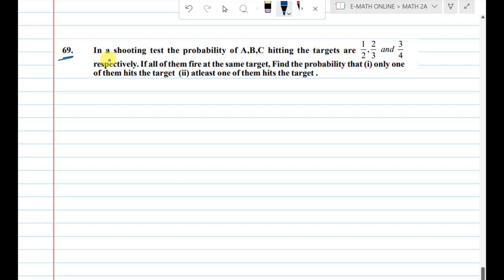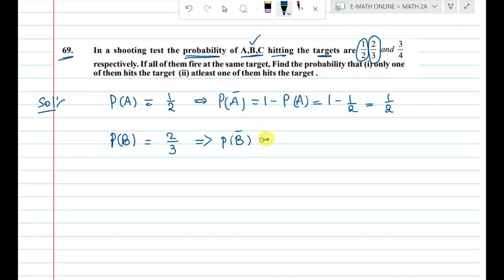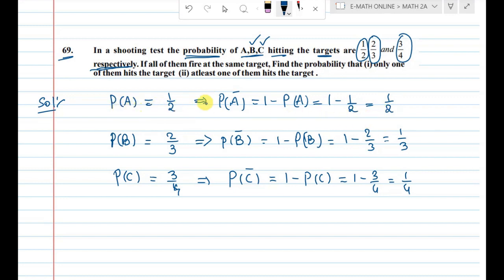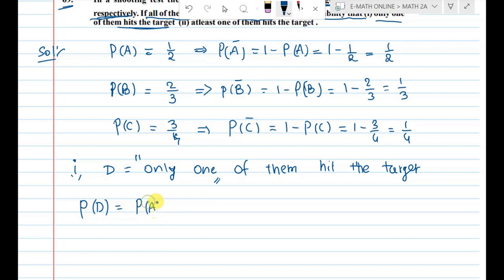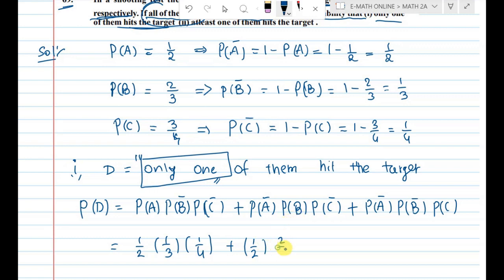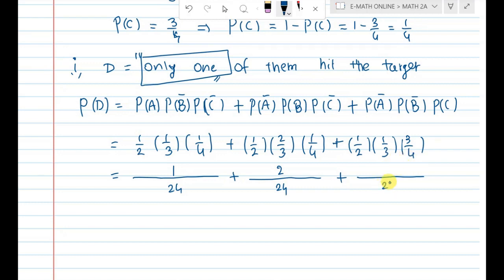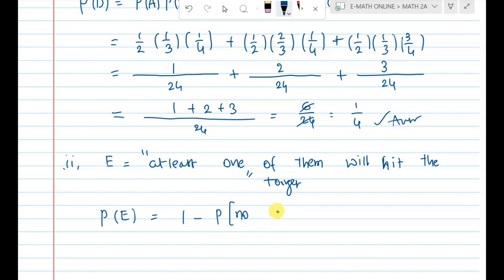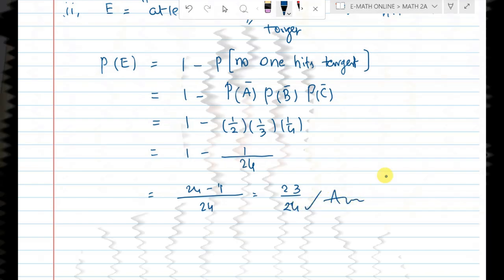In a shooting test the probability of A,B,C hitting the targets are 1/ 2 3,2 3/ 4andrespectively.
In this video, we will solve a shooting test probability problem. The probability of A, B, and C hitting a target are 1/2, 2/3, and 3/4, respectively. If all of them fire at the same target, we will find the probability that only one of them hits the target and the probability that at least one of them hits the target. We will start by calculating the probability of each person missing the target and then use the complement rule to find the probability of hitting the target. Next, we will use the mutually exclusive and independent events concepts to find the probability of only one person hitting the target. Finally, we will use the complement rule and the inclusion-exclusion principle to find the probability of at least one person hitting the target. We will provide step-by-step explanations and calculations to make it easy for intermediate students of Andhra Pradesh and Telangana states to understand. So, let's get started!